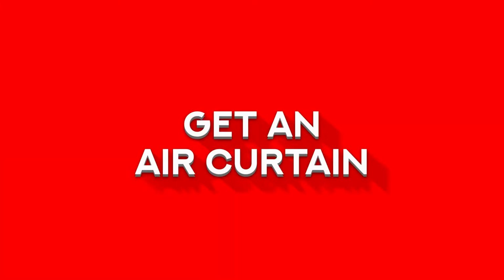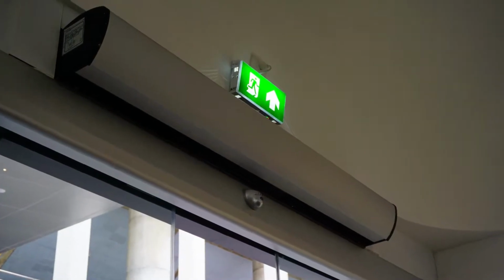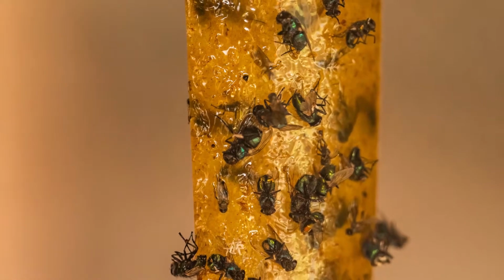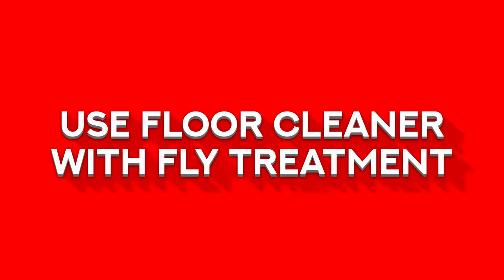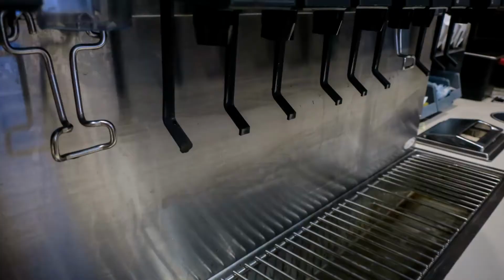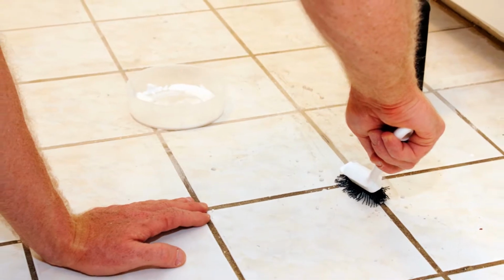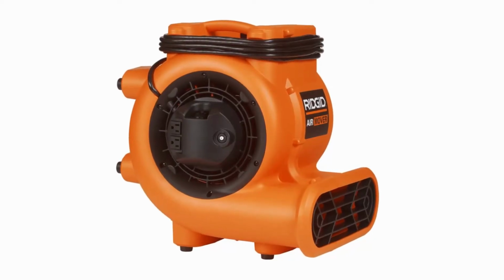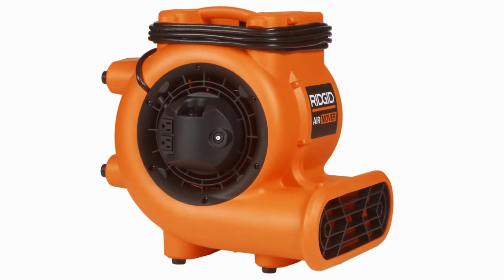How to Get Rid of Flies in a Restaurant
Getting rid of flies in your restaurant can be frustratingly difficult.  They are offputting to customers and a red flag to the board of health.  I dealt with some pretty bad fly issues over the years and in this video, I go over EVERYTHING I know about getting rid of them and keeping them gone.